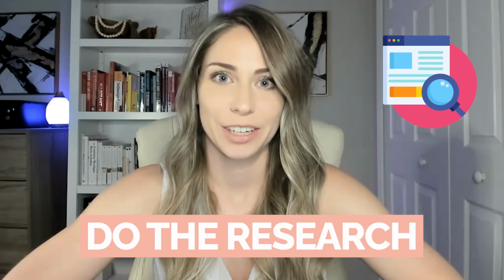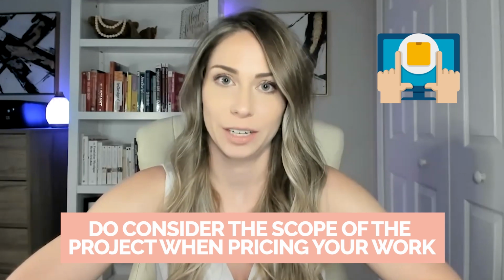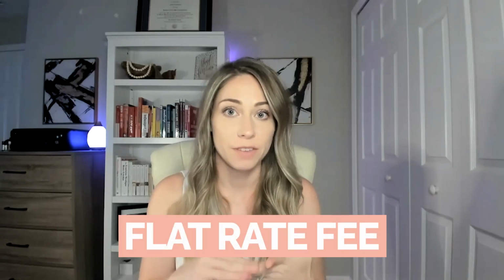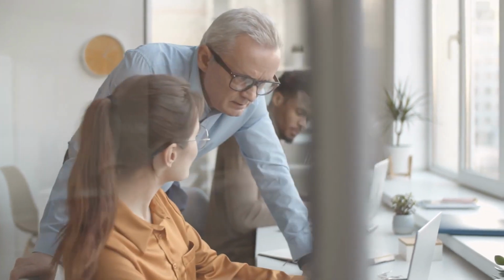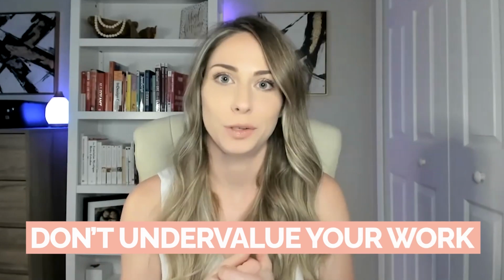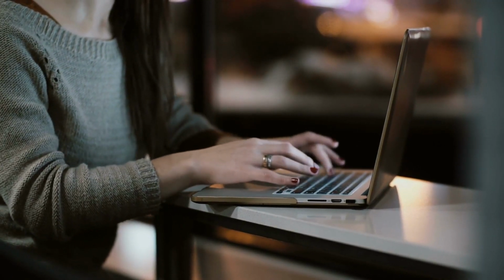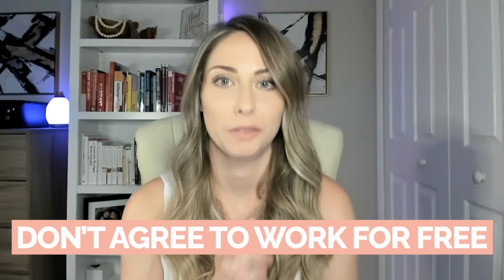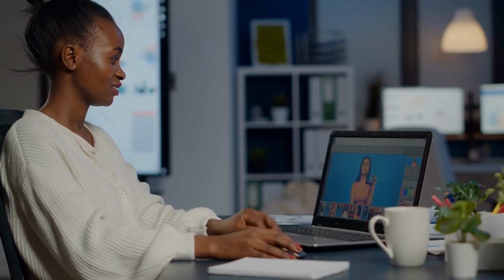Dos and Don'ts of Graphic Design Pricing: What You Should Know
In this video I talk about the dos and don'ts of pricing your work as a freelance graphic designer. Trust me, I have been there and pricing was always such a tricky subject for me. I hope this video helps give you the confidence and information you need to be a successful freelance graphic designer.

I'm launching a course to help YOU build a successful graphic design business. If you want course launch info, special pricing, and more you can find it